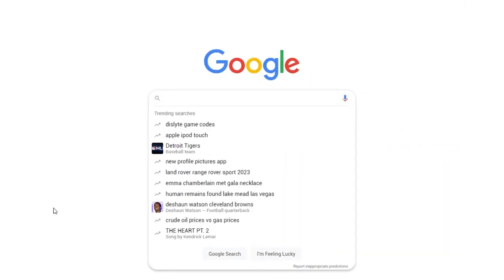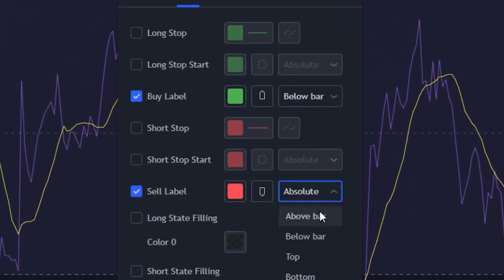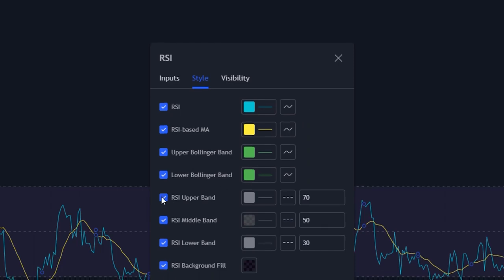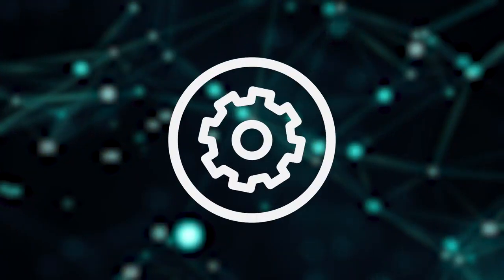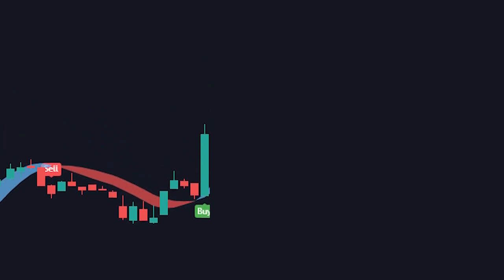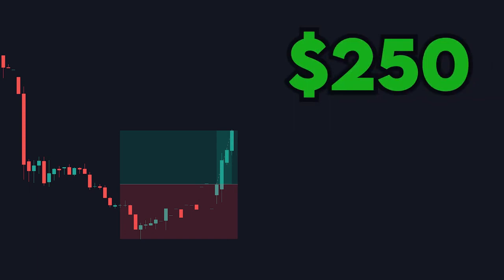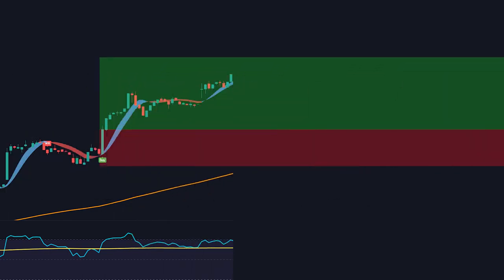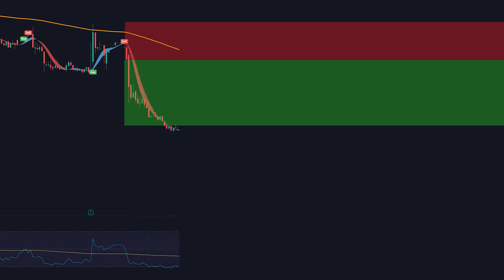I Tested A CRAZY RSI Scalping Strategy 100 Times